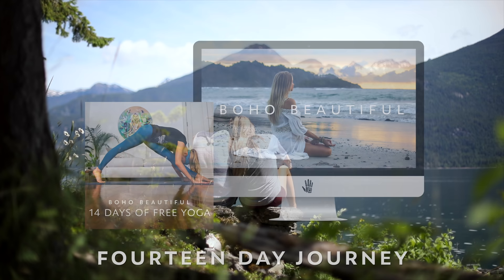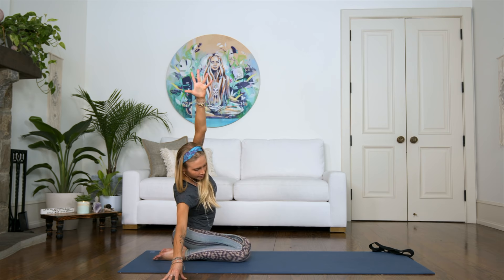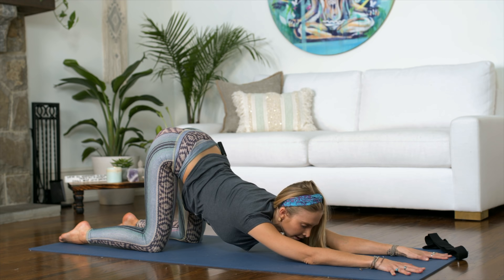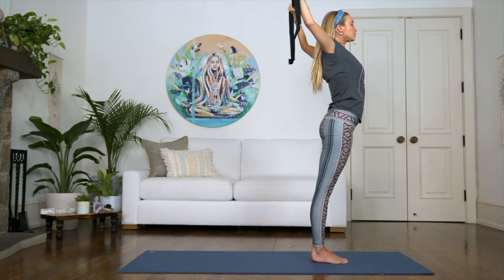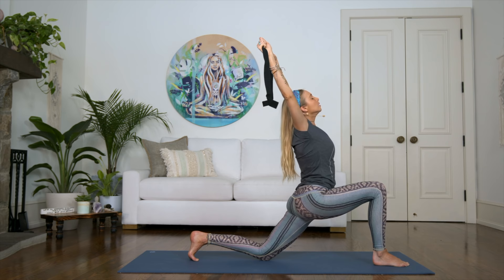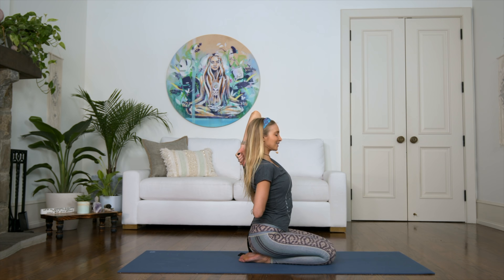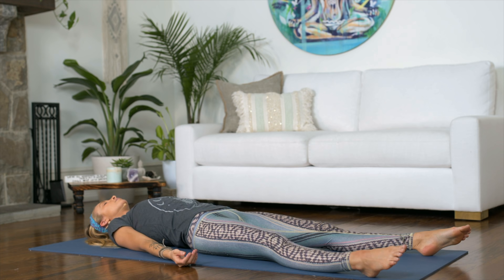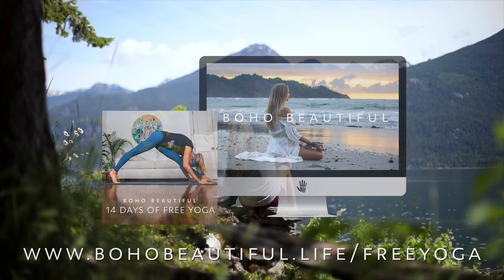20 Min Gentle Yoga Class For All Levels | Relaxing Loving Awareness In Motion ➤ Day 10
A 20 minute gentle & relaxing yoga class to  focus on deepening your connection with your own heart. Through using different heart chakra opening asanas & postures, this peaceful Boho Beautiful yoga class will help you welcome more compassion and care into your body and mind while still giving you the opportunity to release tension and stiffness out of your body too.

This truly is a yoga class for all levels built on the intention of opening the heart to welcome more positive and vibrant energy into your life in order so that you may then share it with the rest of the world in turn.

Then receive one guided meditation and one yoga class each day for 14 days straight to your inbox.

Also, you will receive the 'Official 14 Day Journey Guidebook' which includes yoga advice, meditation guidance, a full day by day itinerary, a clickable calendar you can always come back to, and tons of insight and information to help you get as much value out of the program to apply to your life both on and off the mat.

Yoga Instructor: Juliana Spicoluk
Video Production: Mark Spicoluk

Big thanks to Black Magic Design for the amazing love!
We use the ATEM mini pro & pocket cinema 6k cameras!

Boho Beautiful is a yoga fitness lifestyle channel that is creating positive content for your body, mind, and the earth. Yoga, Wanderlust, Fitness, Vegan food, Conscious Living, and Meditation!